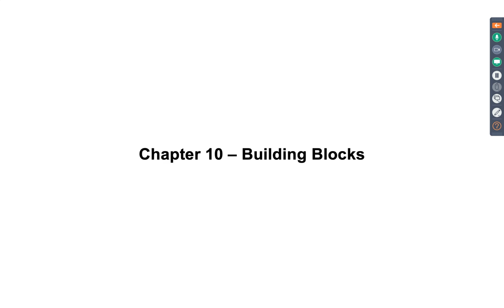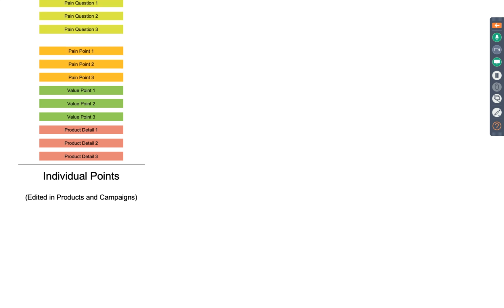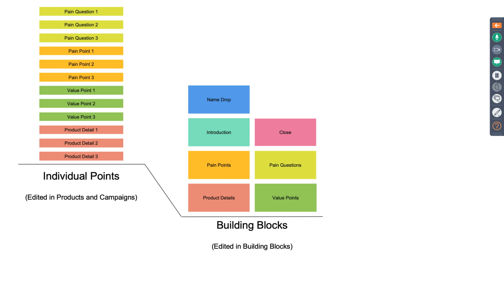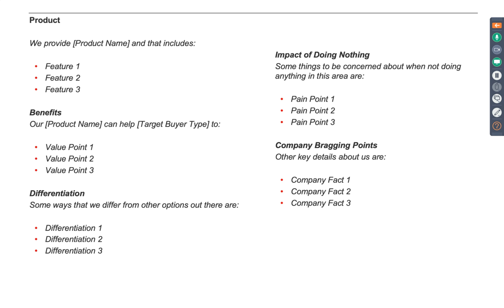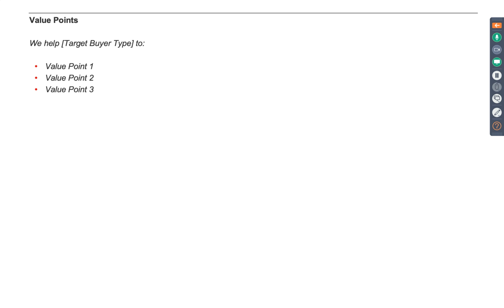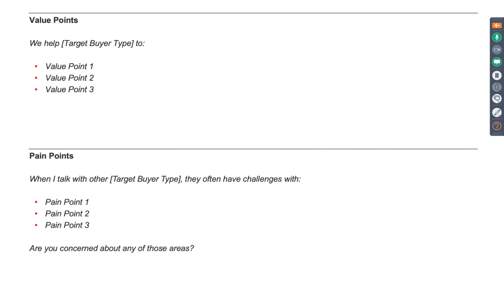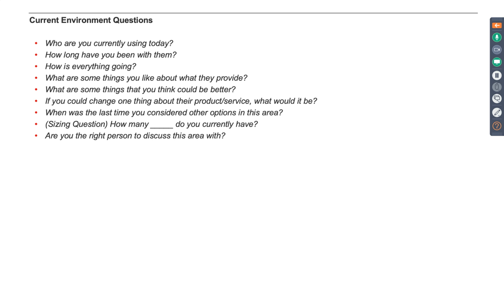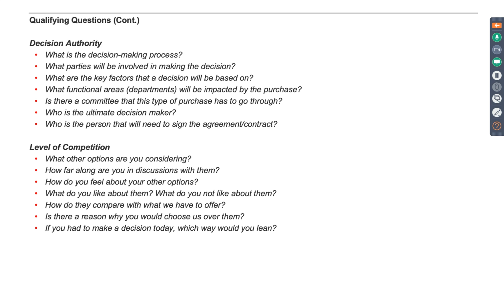Chapter 10 - Building Blocks (The SMART Sales System)